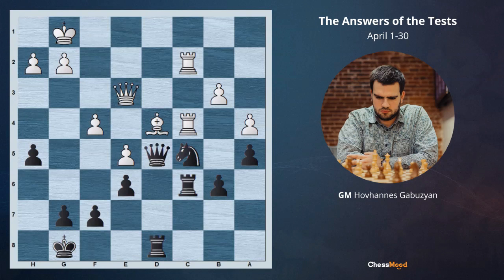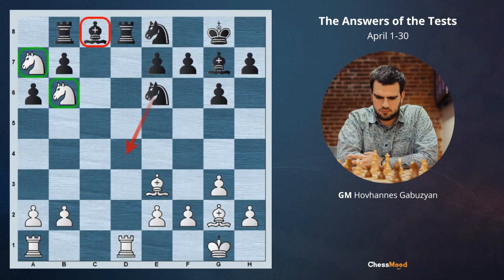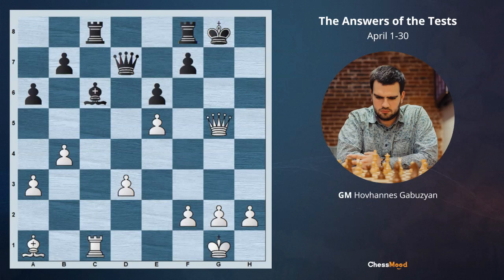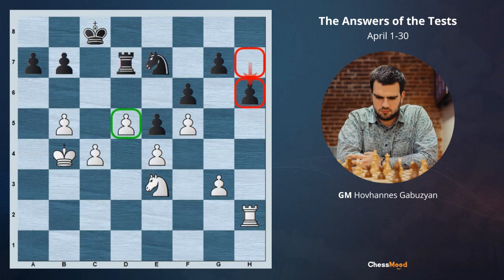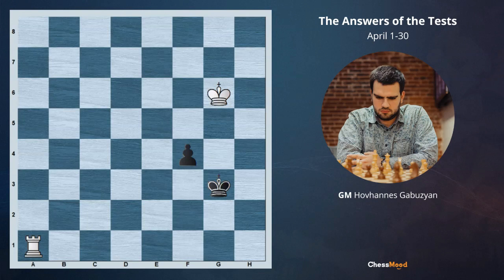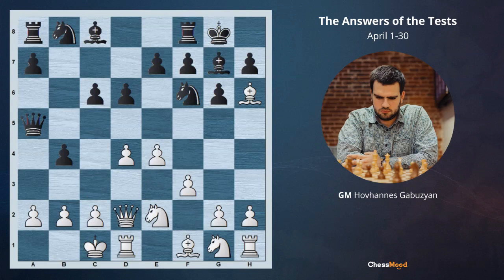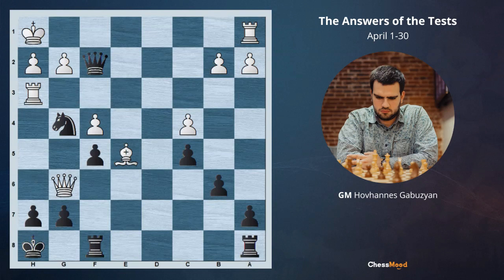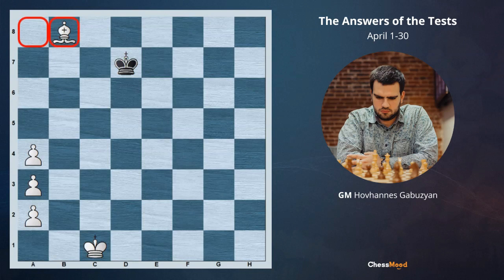Daily Lesson Tests' Answers | #91-120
In this video, we will discuss the answers to all the Daily Lessons’ tests in the month of April (starting from Daily Lesson 91 - Daily Lesson 120).

0:19 - The Last Daily lesson with a Grandmaster #91
2:23 - Daily lesson #92 - Endgame Tactics | Part 1 (Why Are They Tough to Notice?)
3:38 - Daily lesson #93 - Endgame Tactics | Part 2 (From Wang Yue - Alexey Dreev)
4:58 - Daily lesson #94 - A Knight Raid to Exchange an Important Bishop
6:40 - Daily lesson #95 - When to Fianchetto Your Bishop?
8:14 - Daily lesson #96 - Do This When You Face a Strange Move Order in the Opening
10:00 - Daily lesson #97 - Choose the Correct Move Order in Calculation (Alekhine - Hoelsdar)
11:33 - Daily lesson #98 - Rook vs Pawn Endgames
12:35 - Daily lesson #99 - Queen Trap in Chess | Part 1
13:36 - Daily lesson #100 - How a Grandmaster Spots Chess Tactics
15:14 - Daily lesson #101 - How to Fix Pawns and Create Weak Squares?
16:09 - Daily lesson #102 - Queen Trap in Chess | Part 2
17:39 - Daily lesson #103 - Rook vs 2 Separated Pawns Endgame
18:37 - Daily lesson #104 - Rook vs Pawn Endgame (Different Pawn Promotion)
20:22 - Daily lesson #105 - How to Exploit a Weak Back Rank? (By Deflection)
22:03 - Daily lesson #106 - Outflanking in Rook vs Pawn Endgames
22:54 - Daily lesson #107 - The Right Way to Activate The King in Endgame
24:03 - Daily lesson #108 - Why You Should Challenge a Fianchetto Bishop?
25:01 - Daily lesson #109 - Shouldering in Rook vs Pawn Endgame
26:13 - Daily lesson #110 - Anchoring Technique in Rook vs Pawn Endgame
27:28 - Daily lesson #111 - What is Fundamental Defense in Chess
28:29 - Daily lesson #112 - Ugly But Fundamental Defense in Chess
30:03 - Daily lesson #113 - How to Use Outflanking + Anchoring in Rook vs Pawn Ending?
31:05 - Daily lesson #114 - 3 Downsides of Grabbing a Toxic b2 Pawn in the Opening
32:25 - Daily lesson #115 - Vacating Squares | An Uncommon Tactical Pattern
34:35 - Daily lesson #116 - Instructive Idea from Ding Liren vs Grischuk, FIDE Candidates 2021
35:43 - Daily lesson #117 - Backward moves with the Knight
37:04 - Daily lesson #118 - Non-Standard Breakthrough in Chess (Thank you Pavel Eljanov!)
38:19 - Daily lesson #119 - Bishop and Rook-Pawn vs King Endgame
39:15 - Daily lesson #120 - Bishop and Pawn Endgame (The Central Pawns)